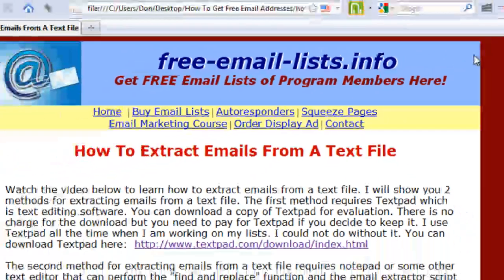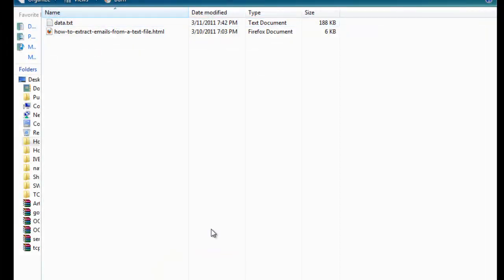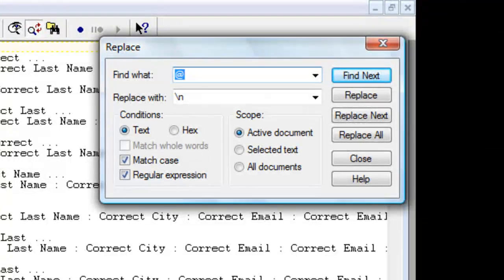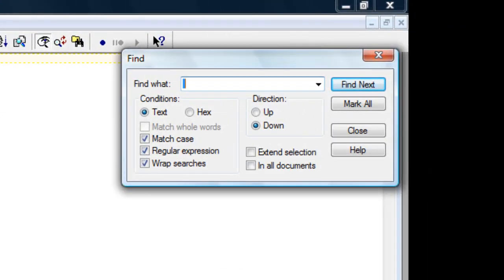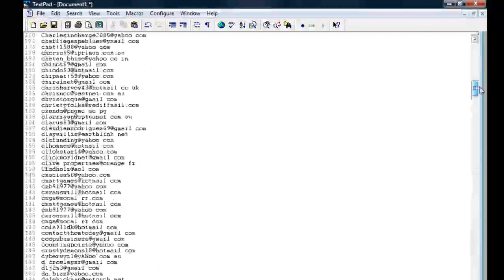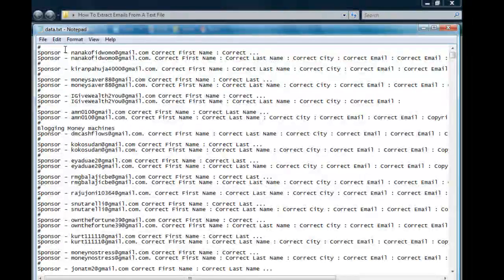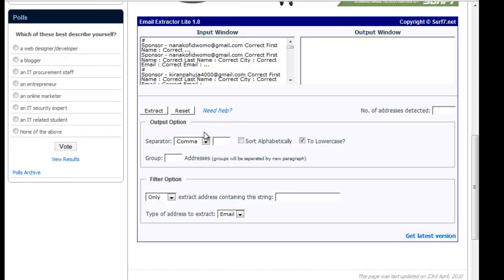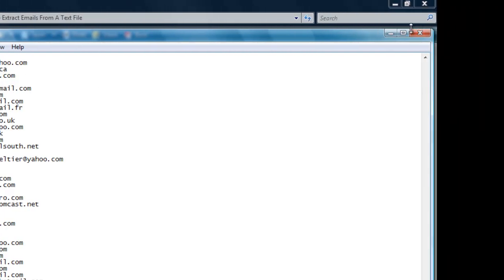How To Extract Emails from a Text File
- Video shows 2 methods for extracting emails from a text file.
Notice: The methods in the video for extracting emails from a text file still work but the website mentioned in the video no longer exists.